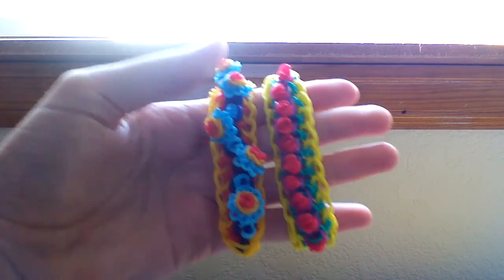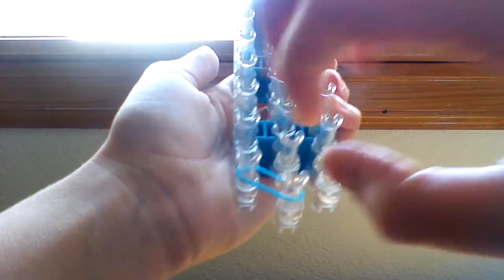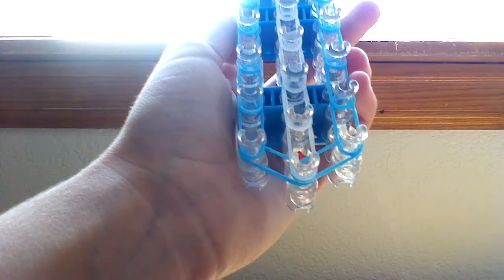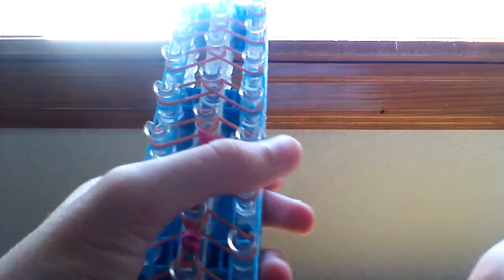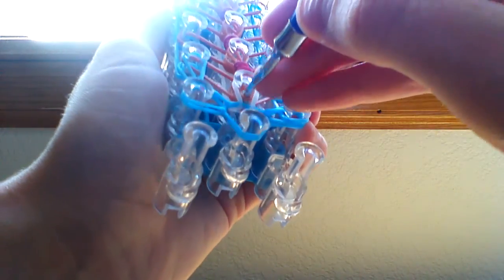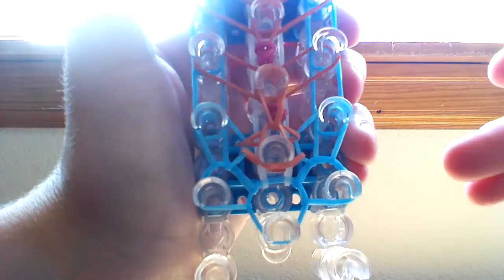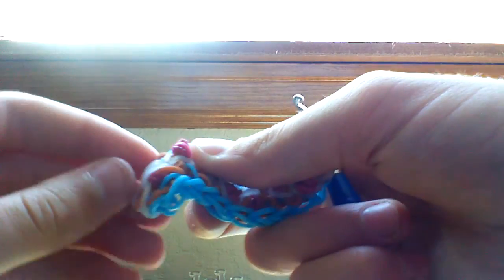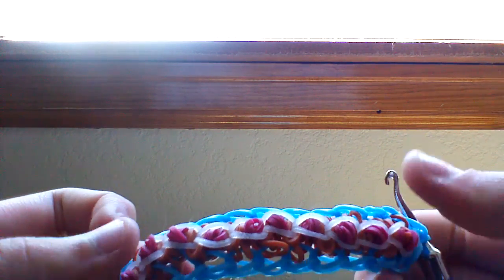NEW Rainbow Loom Rose Pop Bracelet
View my online store at storenvy.com!
Oovoo me at Expert Looms!